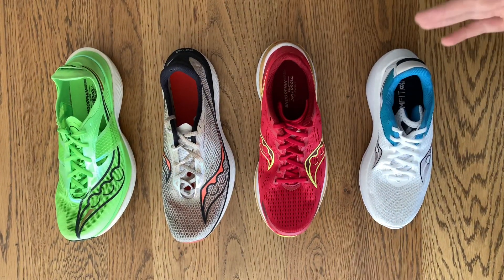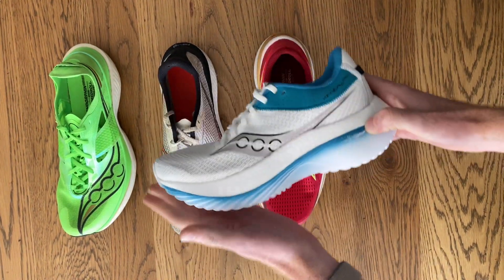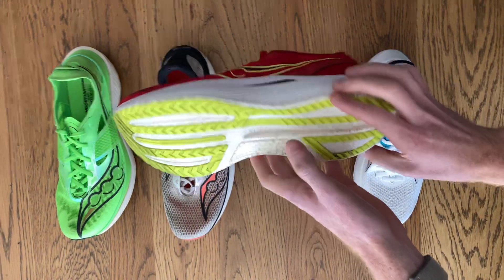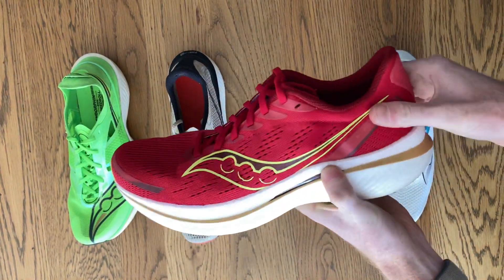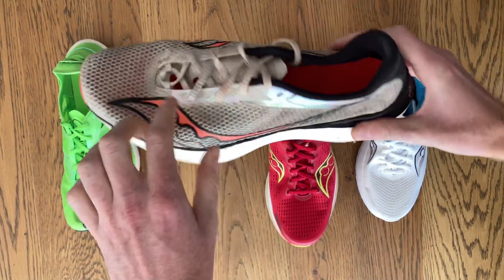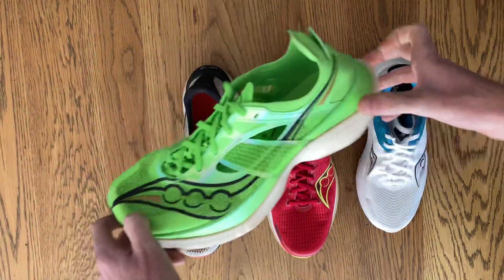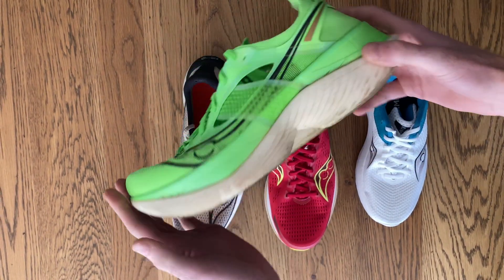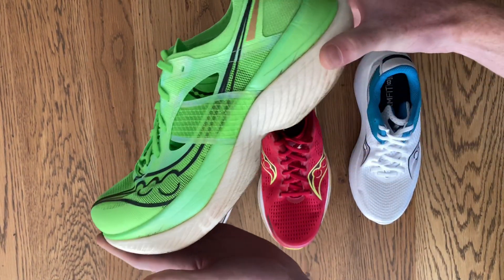Discussing Saucony's Racing Range: Kinvara Pro, Endorphin Elite etc.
In this video I discuss Saucony's Racing Range: Kinvara Pro, Endorphin Speed 3, Endorphin Pro 3 & Endorphin Elite.

𝐀𝐛𝐨𝐮𝐭 𝐦𝐞:
I'm a shoe dog who turned his passion into a career. I work as a footwear buyer for a sports retail chain. In my spare time I chat about running shoes on YouTube. And run of course!